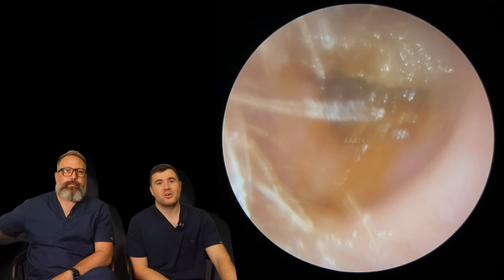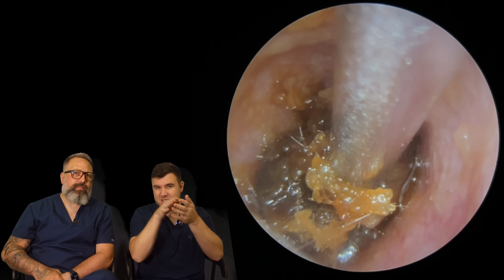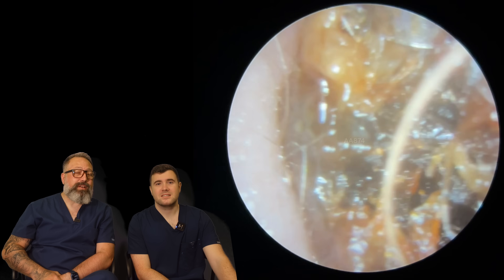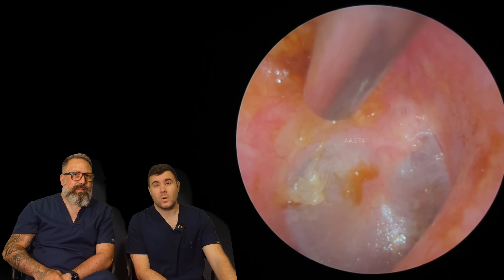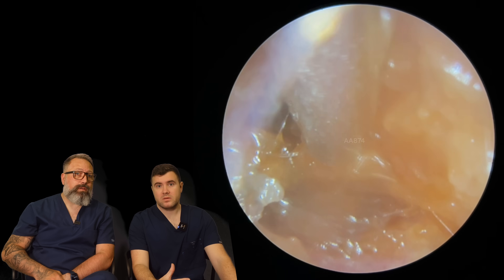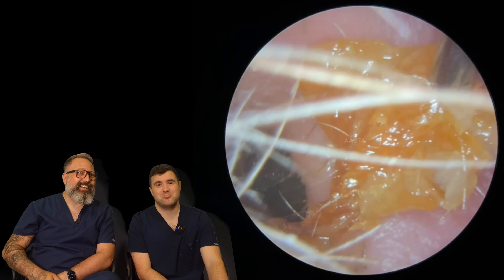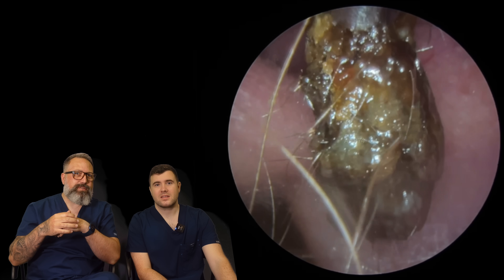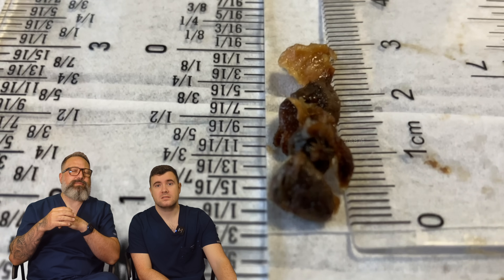KERATIN RIBBONS & DEEP HARD EAR WAX PLUG REMOVAL- EP874